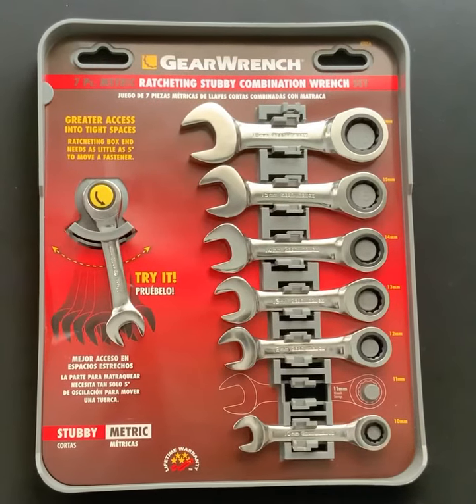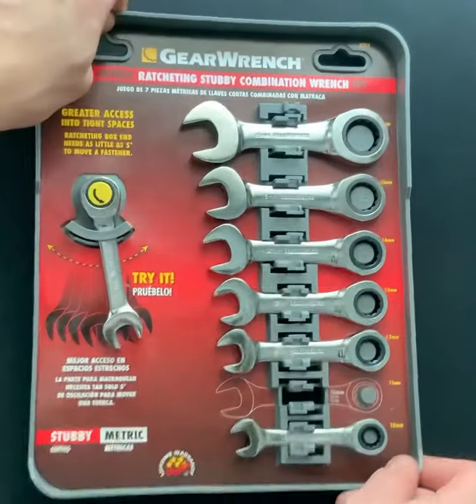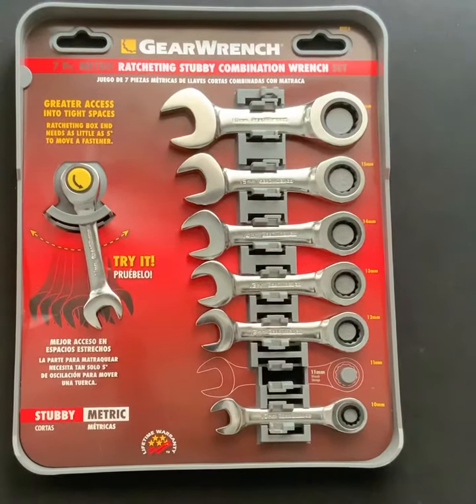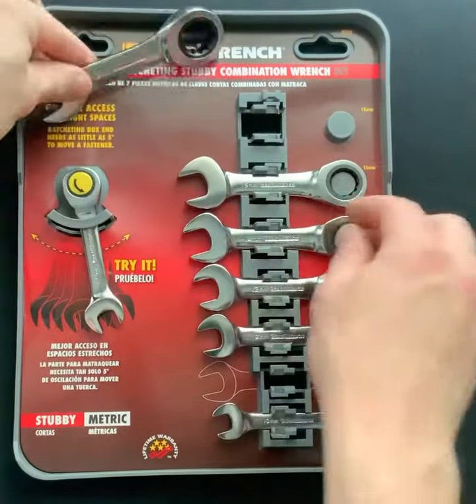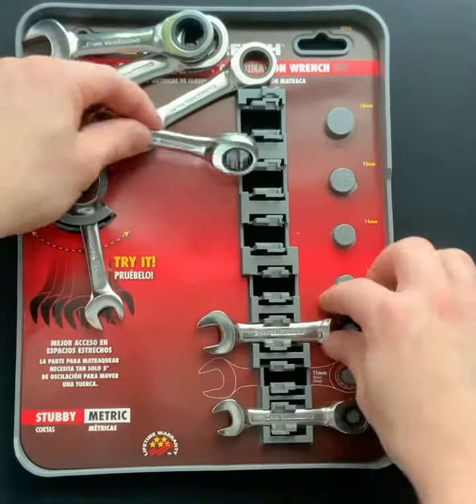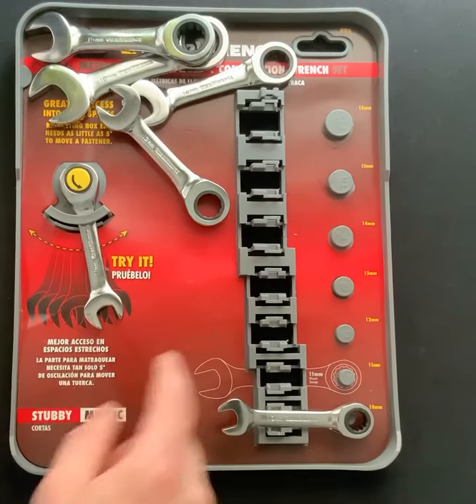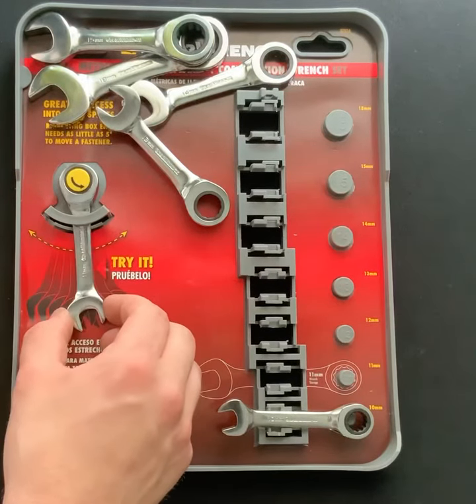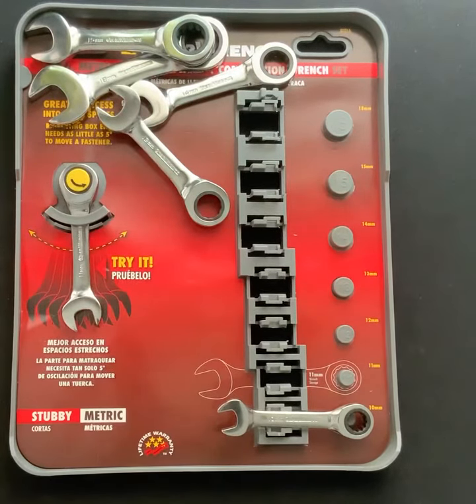GEAR WRENCH METRIC STUBBY 7 PIECE RATCHETING STUBBY COMBINATION WRENCH SET 80710A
PRODUCT DETAILS
Part No. 8701A
(30 DAY REPLACEMENT IF DEFECTIVE)
Contents: 10, 11, 12, 13, 14, 15 and 18 mm
Product Features:
The original patented ratcheting wrench
Surface Drive® on box end provides off-corner loading for better grip and reduced fastener rounding
Stubby length for tight access areas
Ratcheting box end needs as little as 5° to move fasteners vs. 30° for standard wrenches
Bright, full polish chrome finish